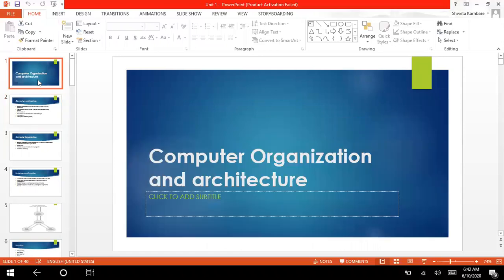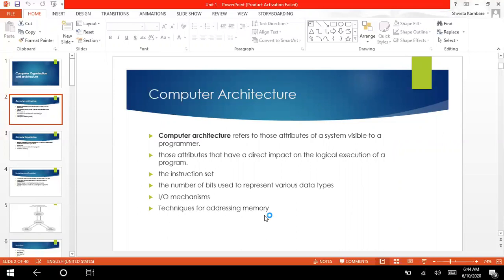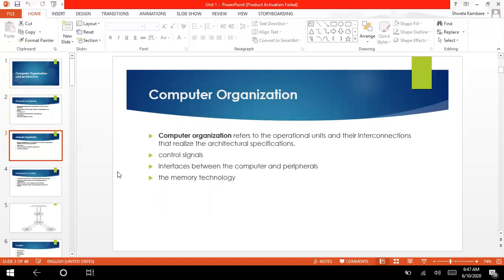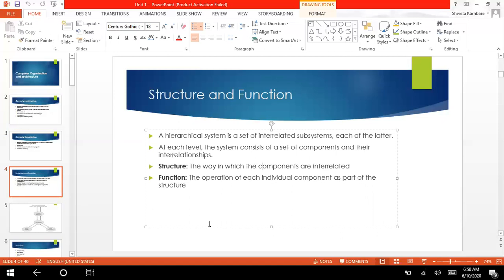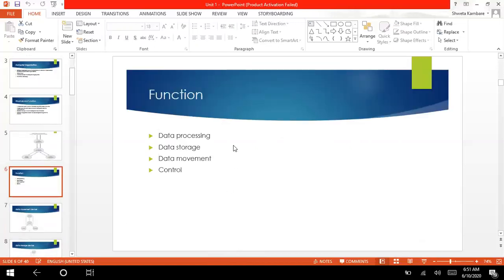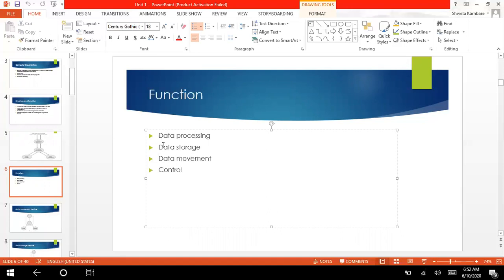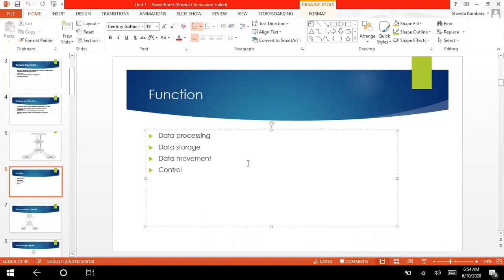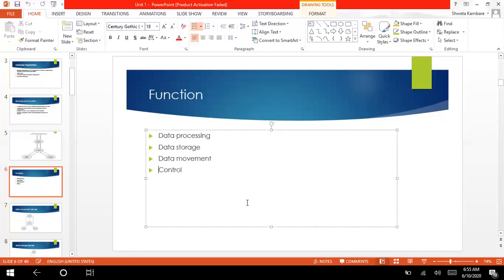CAO Lecture 1